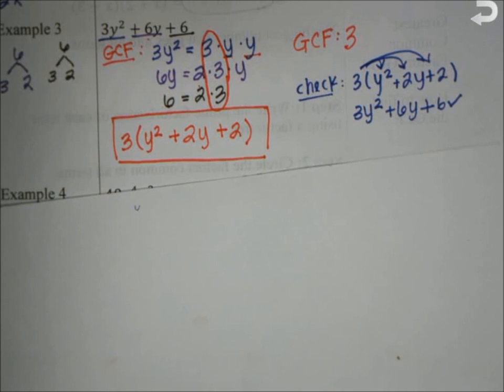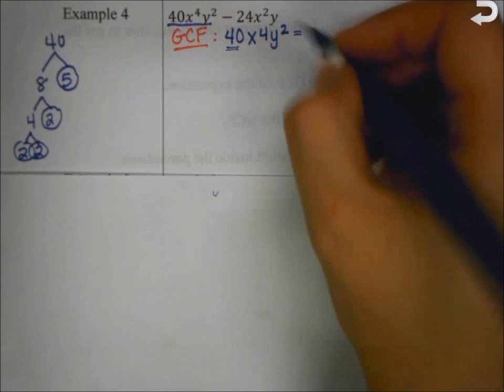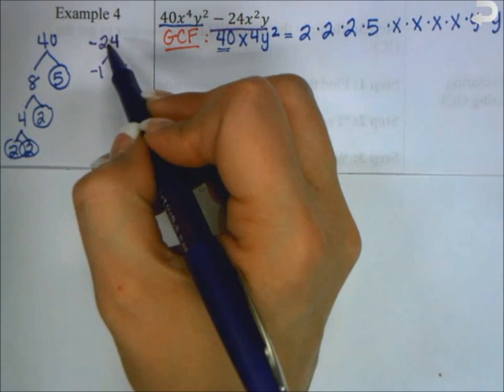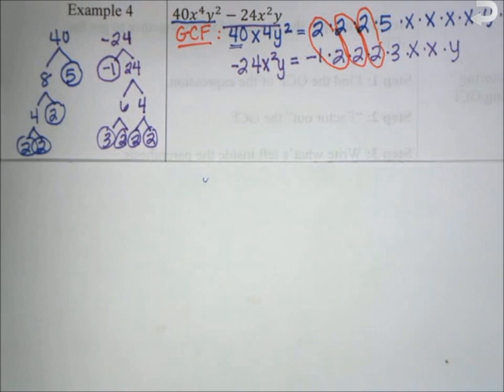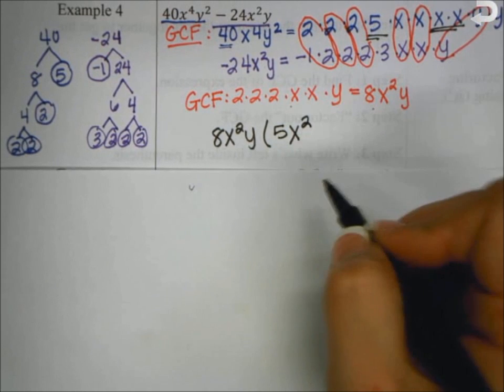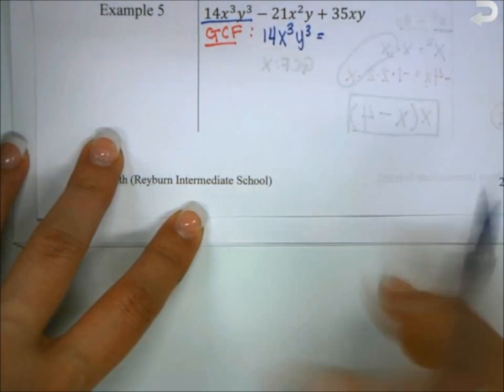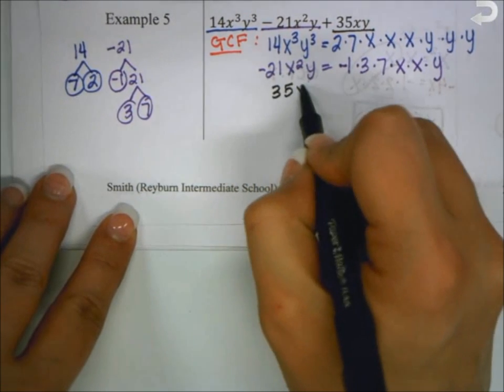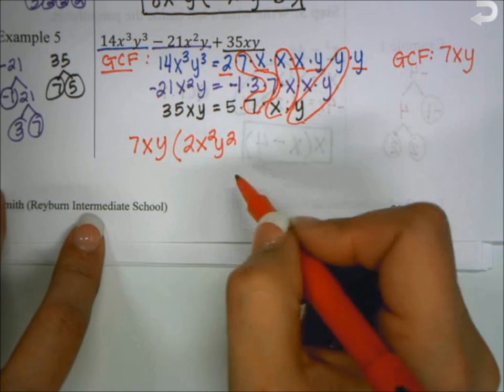Alg 1 4.1 Notes3